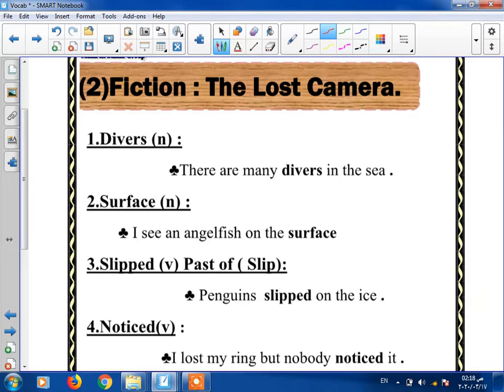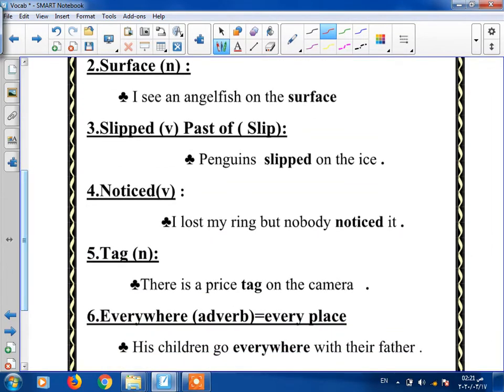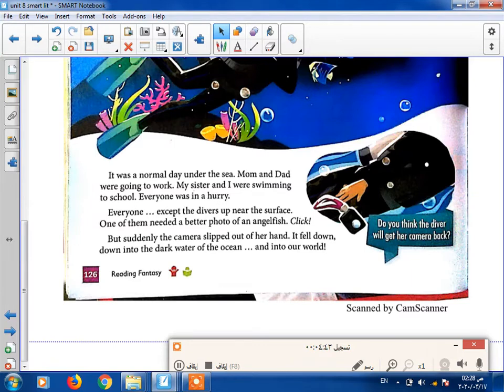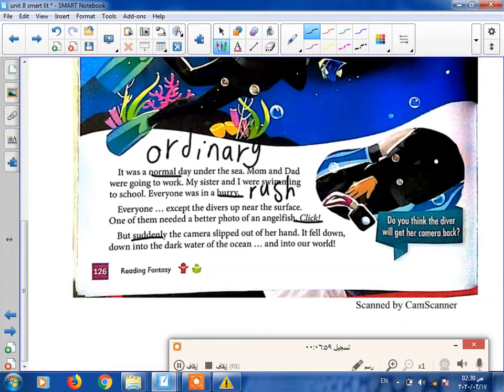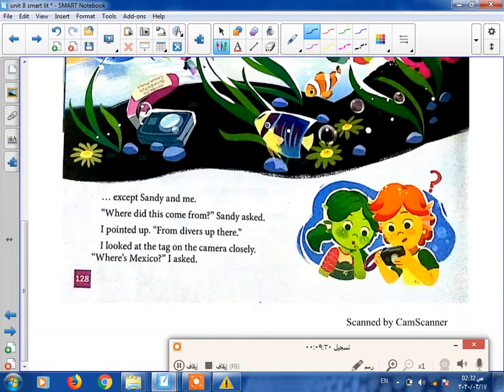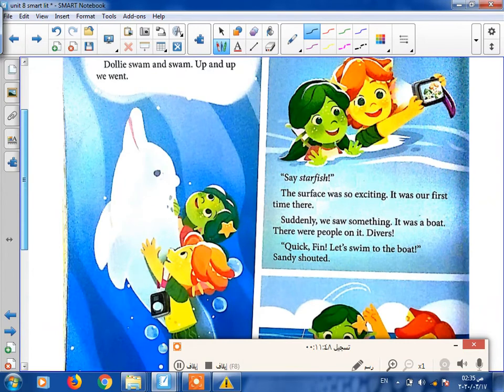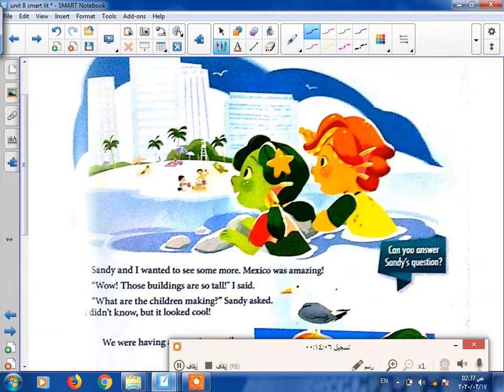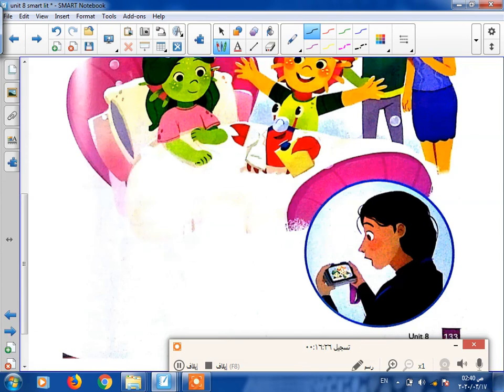Junior3 U 8 Reading2 ( literacy book )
خاص بمدارس معالي السلام الصف الثالث الأبتدائي  لغات